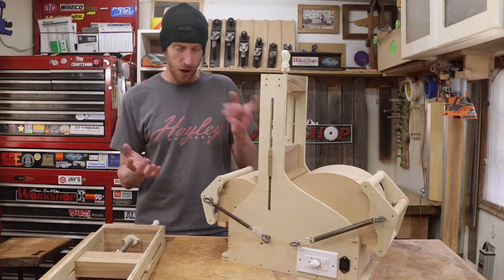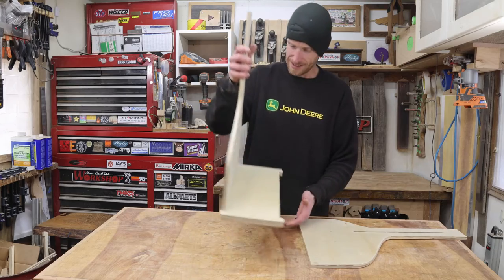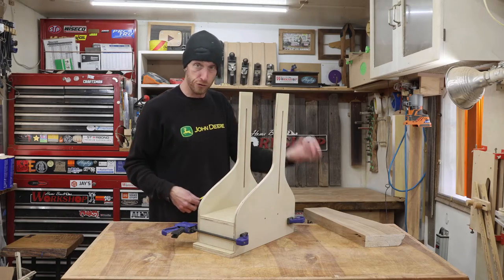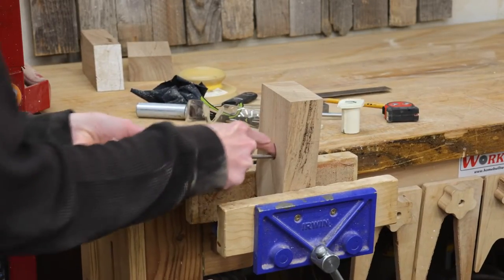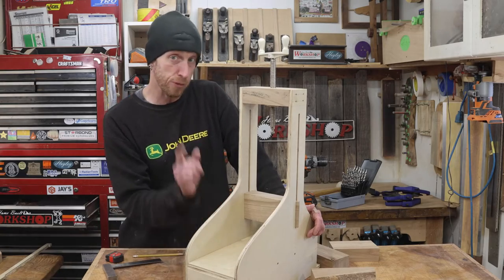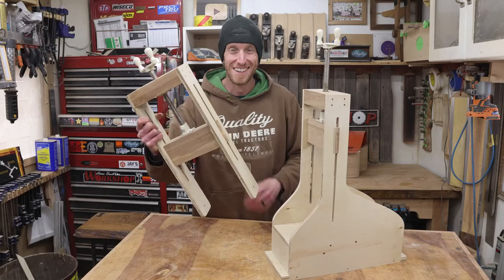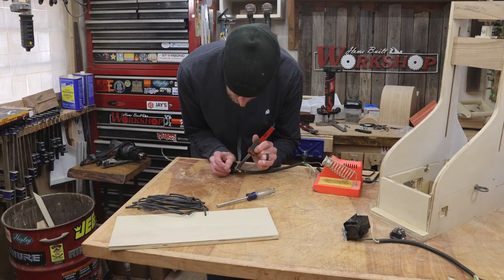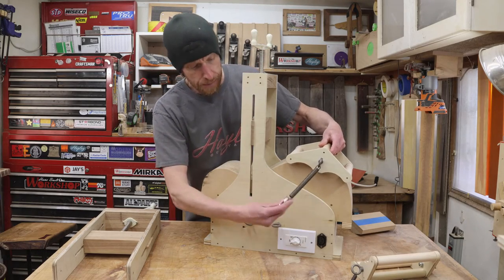Building my Acoustic Guitar Side Bender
Its time to build an acoustic guitar side bending machine. This was a fun project to put together. I made this one with different attachments for bending cutaway or non cutaway guitars. I think its going to be super versatile and I can't wait to put it to use.

#7 x 1 1/4" Tiny Head Wood Screws
Milwaukee Cordless Rotary Tool
Irwin Quick Grip Clamps 6"